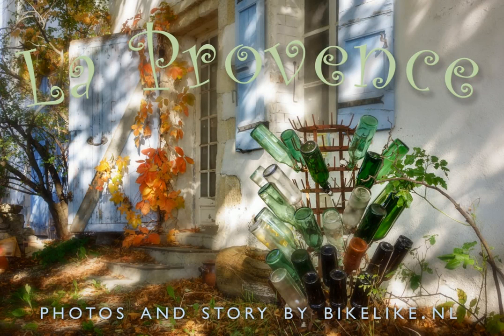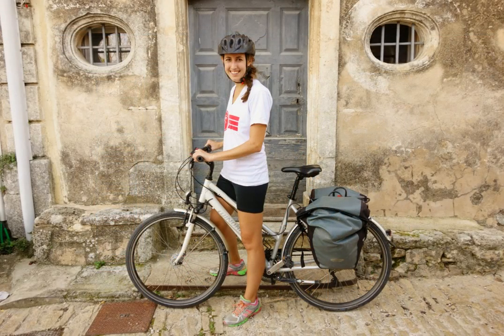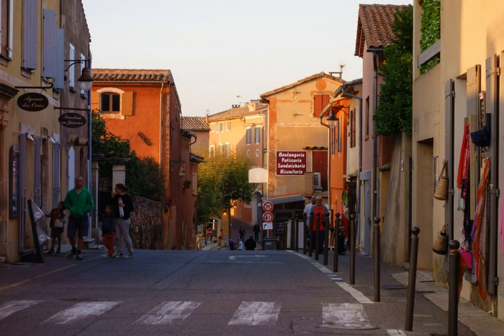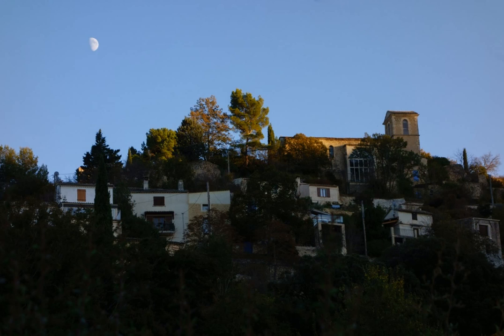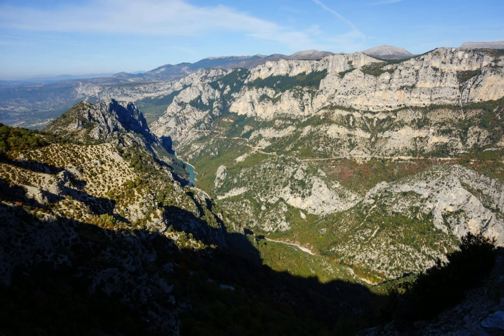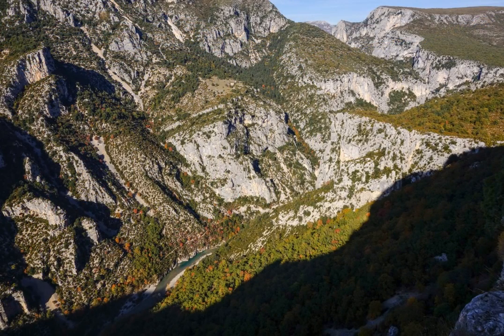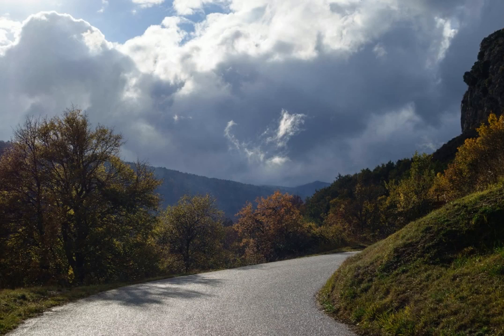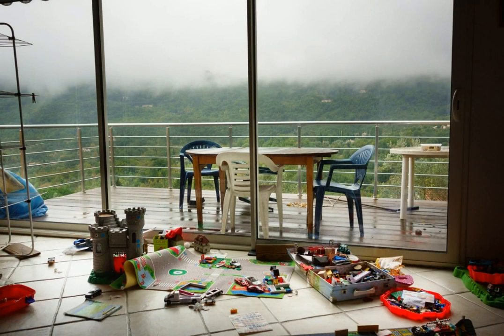La Provence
This is half of a lecture about a trip I did in the Provence, south of France, following a route made by Paul Benjaminse